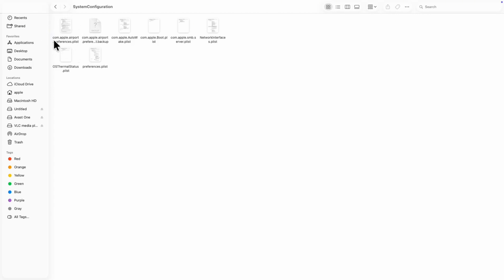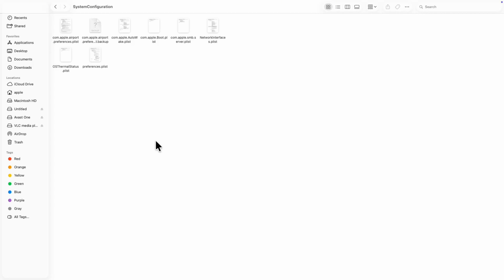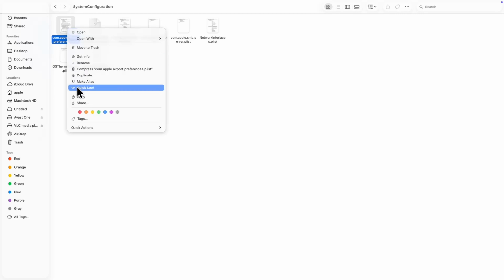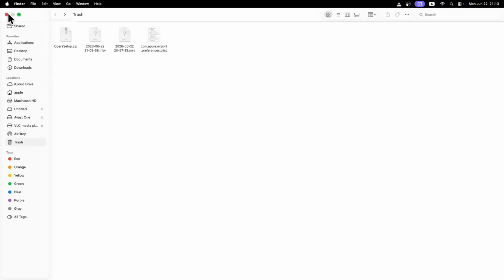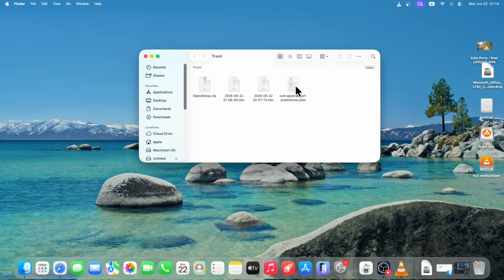How To Reset WiFi Network Settings On Mac Mini M1/M2/M4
Fix persistent Mac Mini connection issues by learning how to reset Mac Wi-Fi settings. This quick guide solves common network errors.

This walkthrough guides you through the process of navigating to the specific system library folder required to clear out old network preferences. It is designed for users who need a direct, no-nonsense method to restore their internet functionality without complex terminal commands.

By accessing the Go to Folder option from your top menu bar, you can pinpoint the exact files causing your Mac Mini connection issues. The video demonstrates the precise prompt you need to enter to reach the settings directory. Once you execute this command and follow the final confirmation steps, your device will revert to fresh network settings, effectively clearing the path to resolve your Mac Wi-Fi troubleshooting headaches.